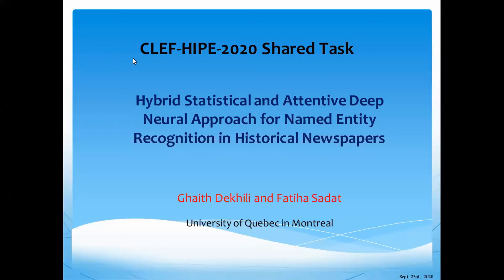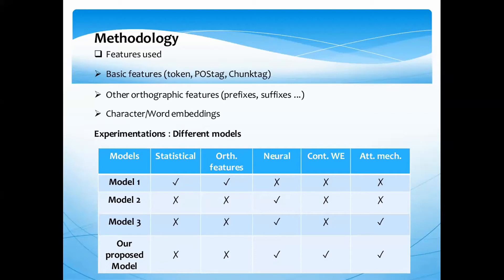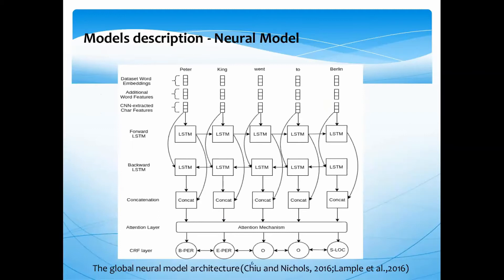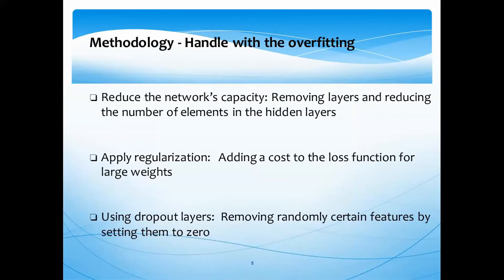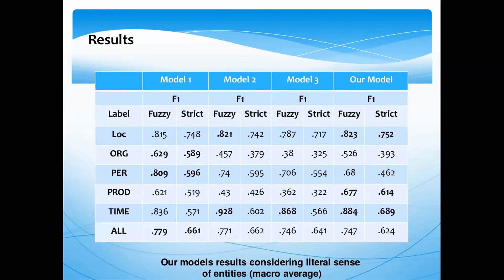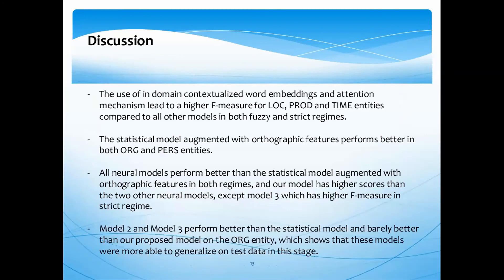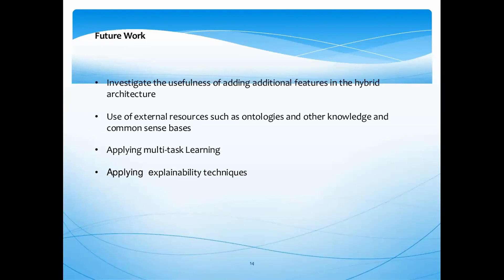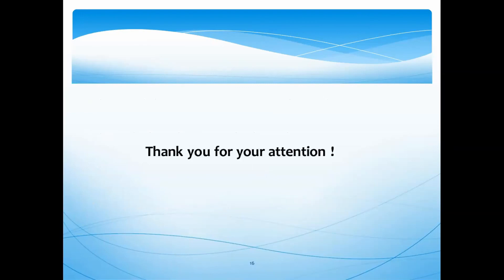CLEF HIPE 2020 - NLP-UQAM Team